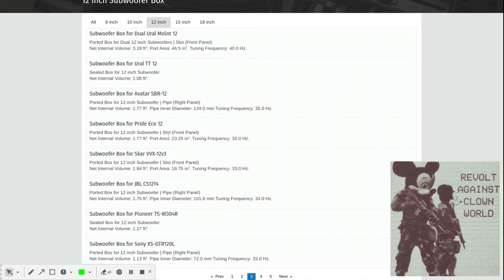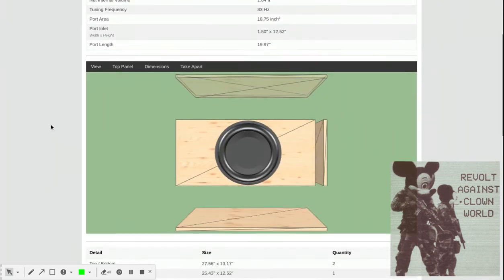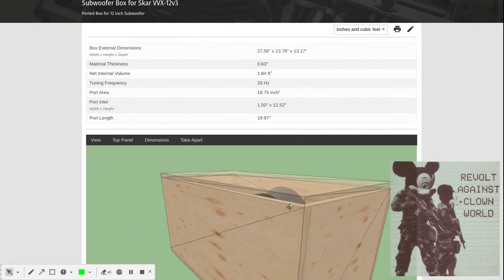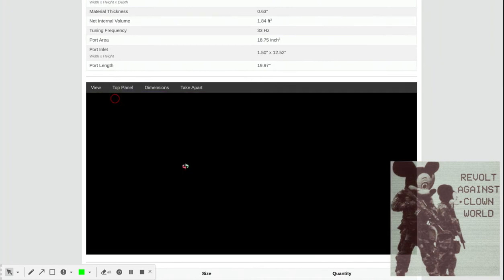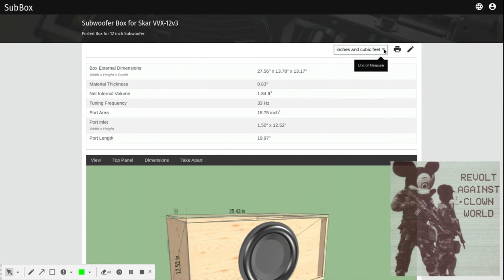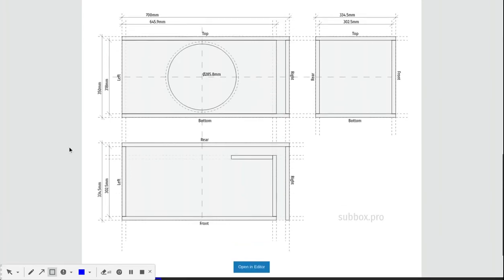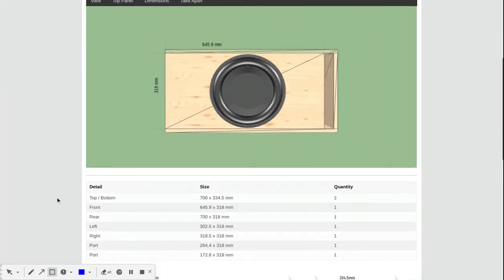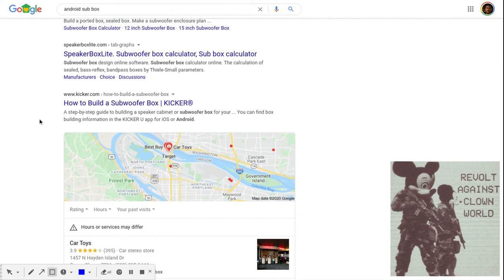screencast-subbox.pro-2020.05.07-11_02_50.webm